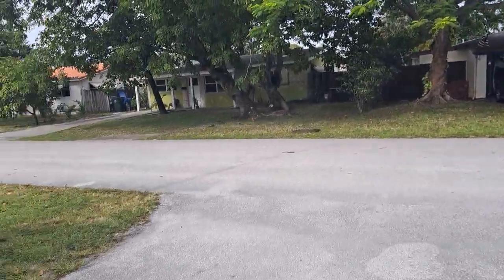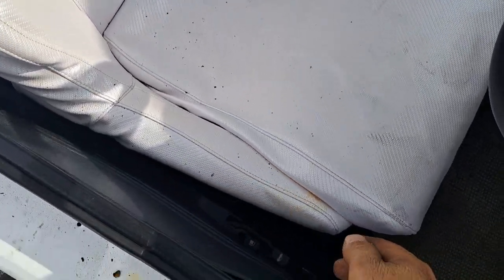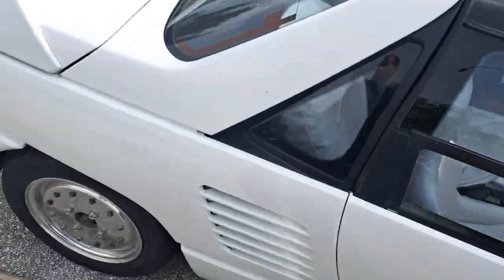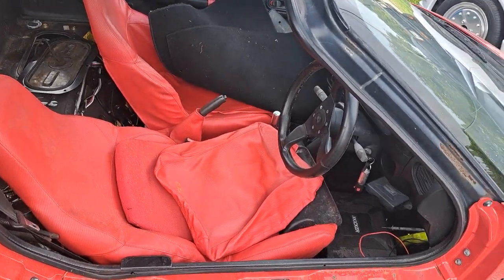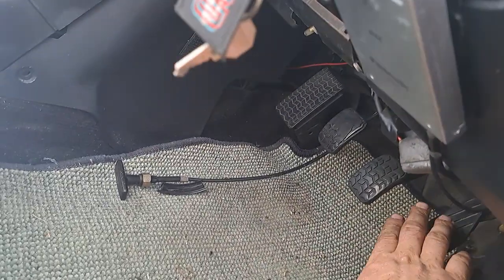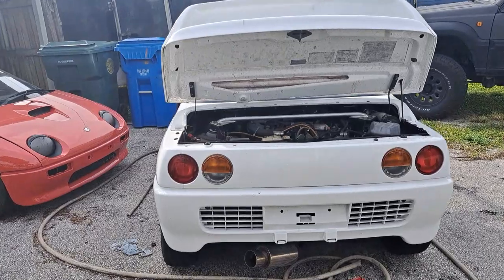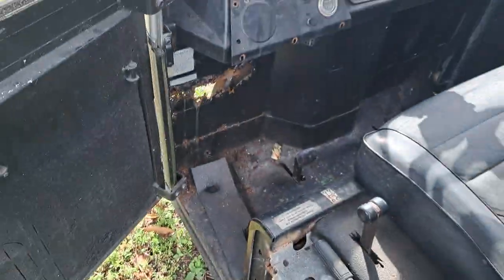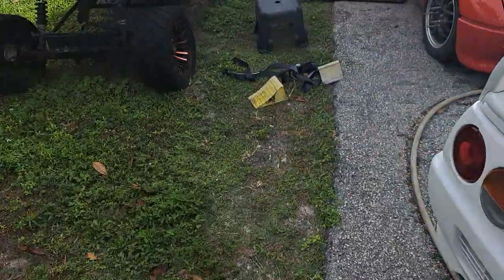short video of my autozam az1 cars and my cushman for freight company.